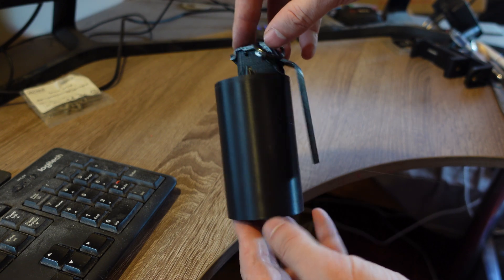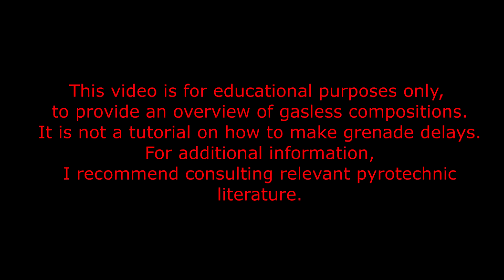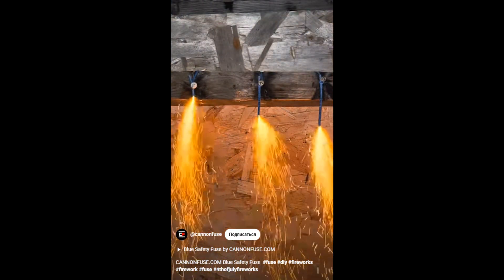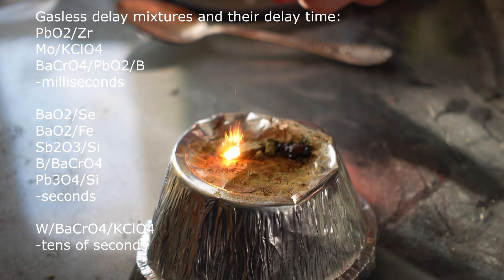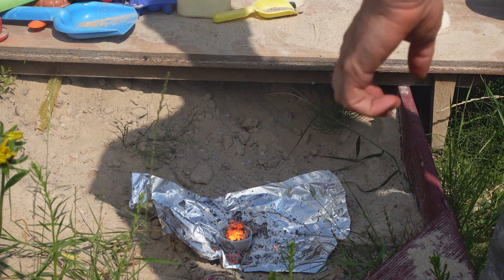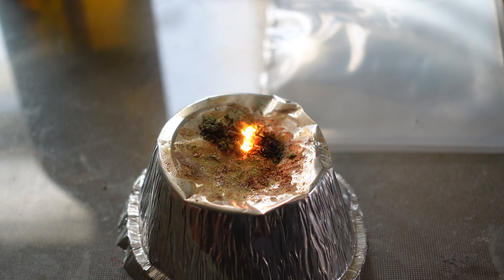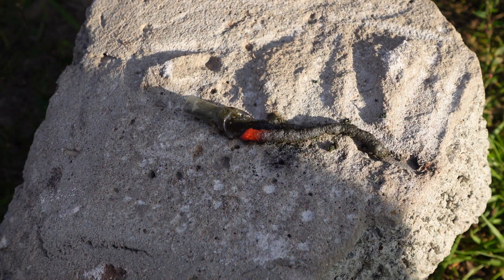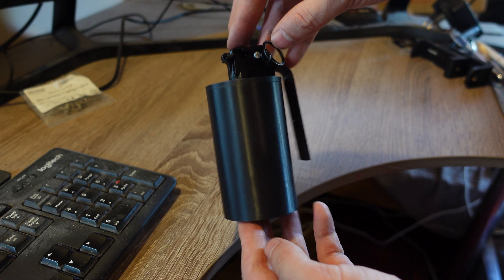Making smoke grenade fuse using gasless pyrotechnic mixture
Testing gasless delay composition for my 3d printed grenade fuse